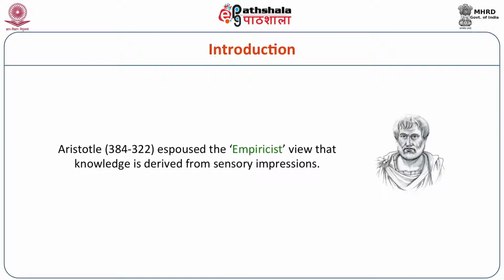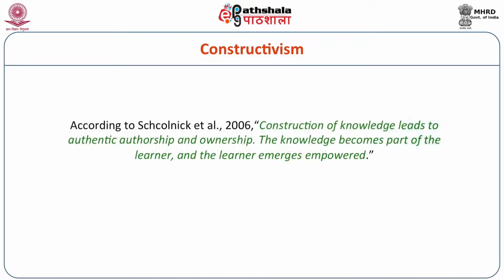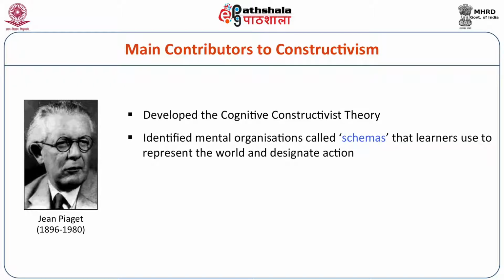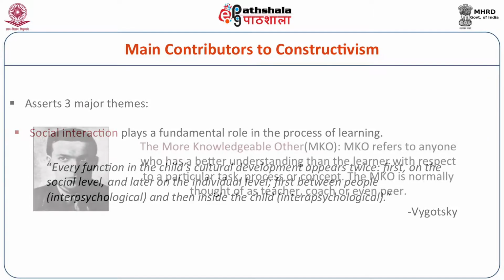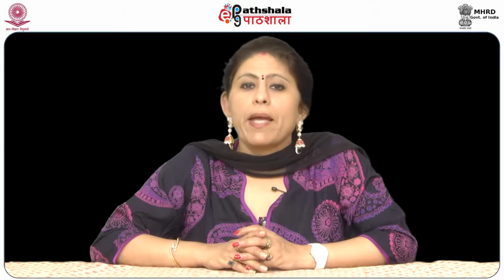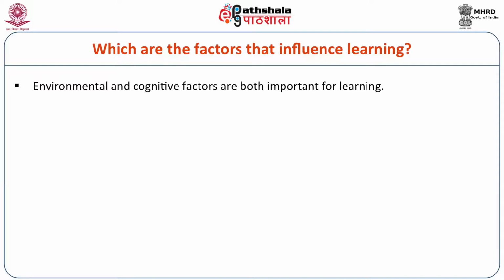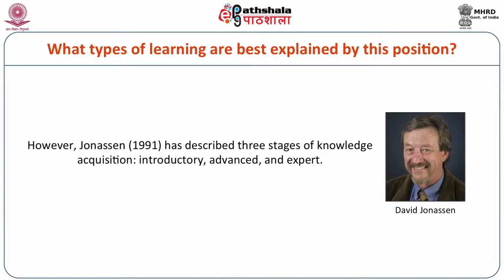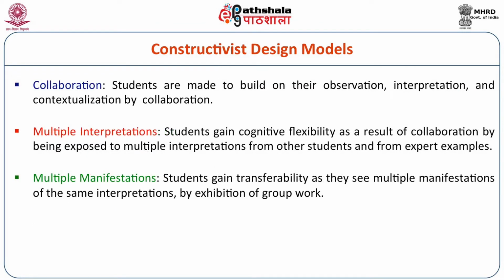M-30. From Theory to Practice: Constructivism in ELT